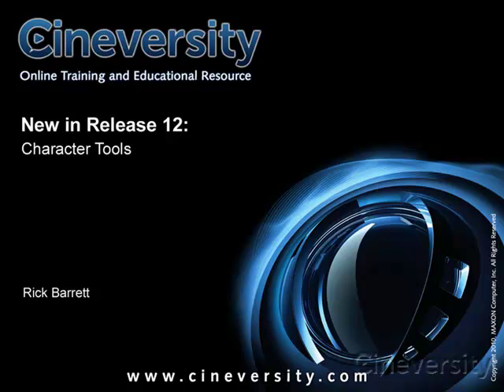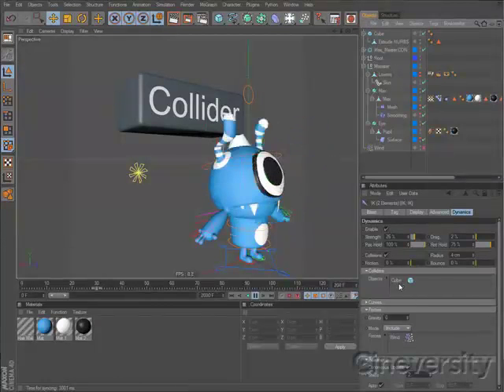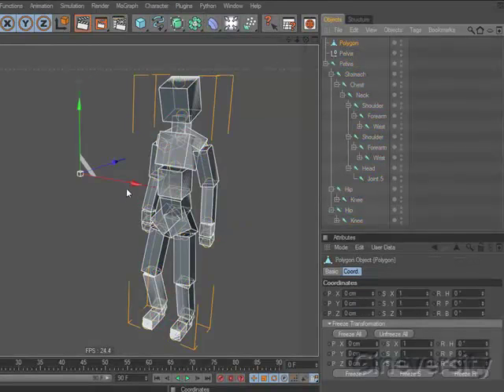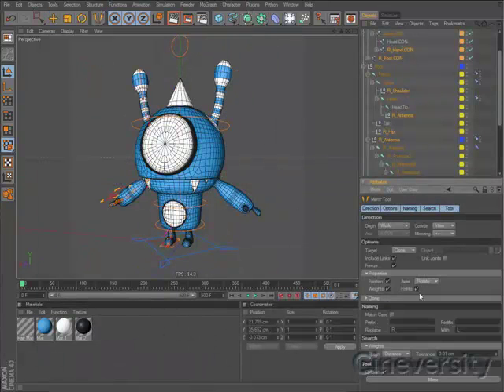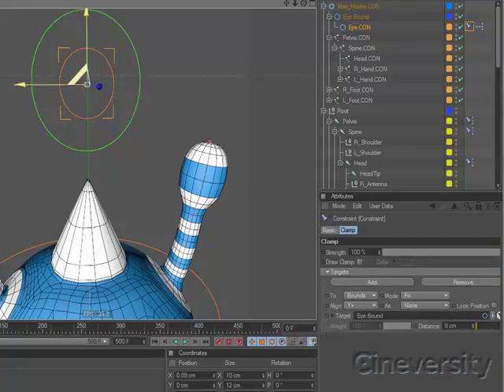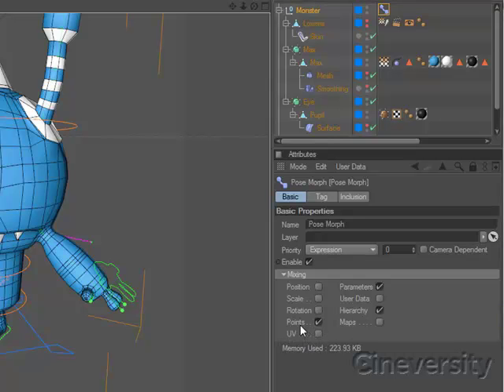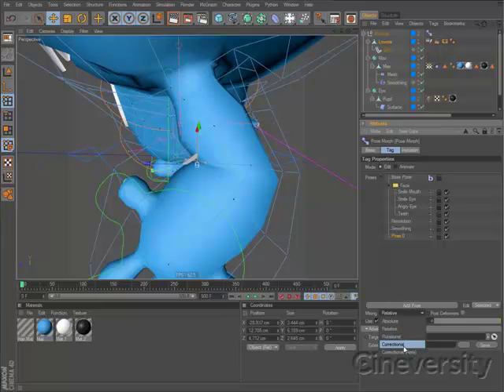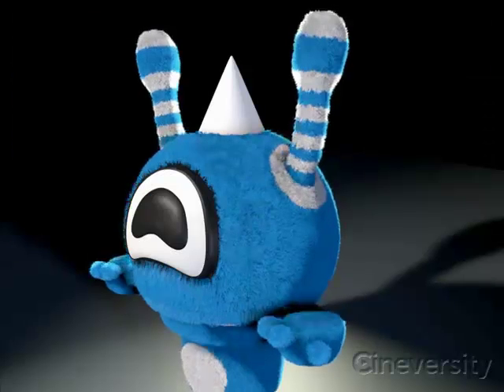Cinema 4d R12 Character Tools